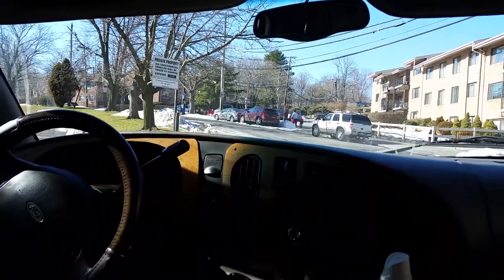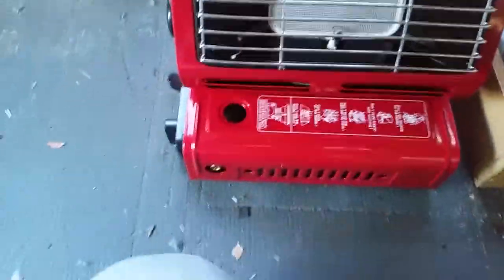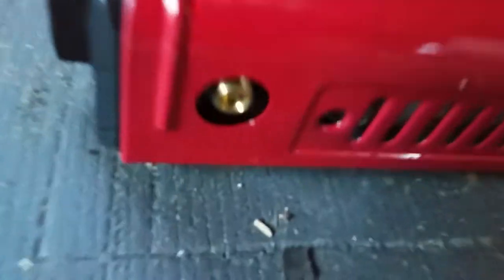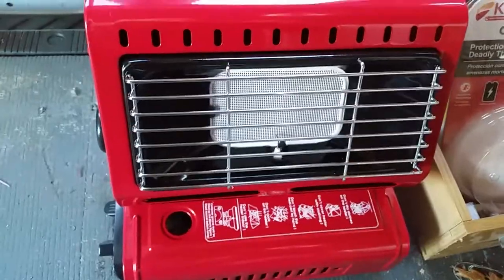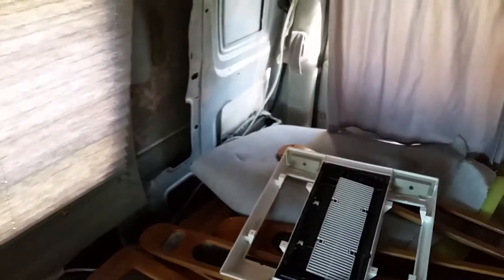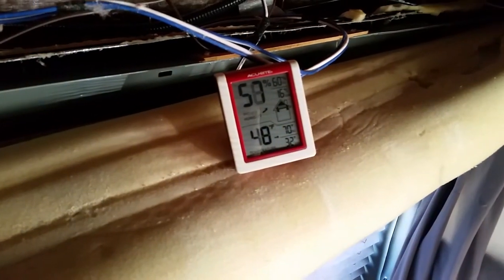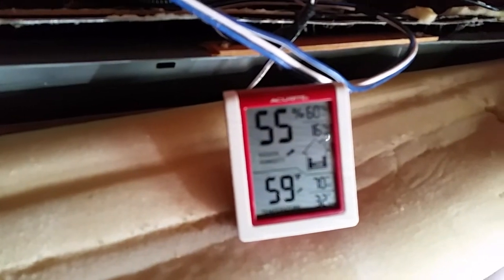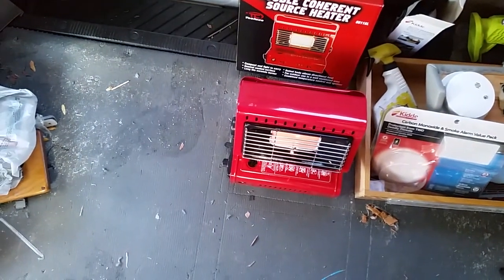Little review of butane heater inside of my RiVan